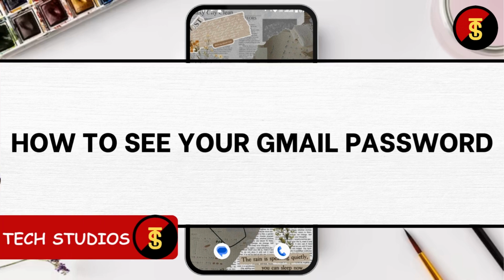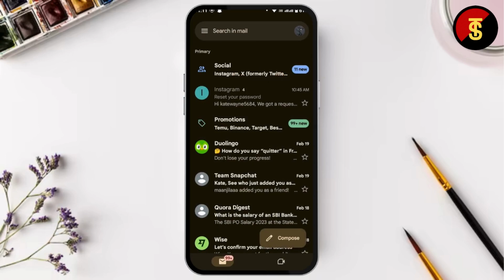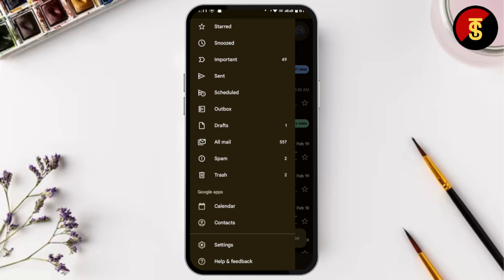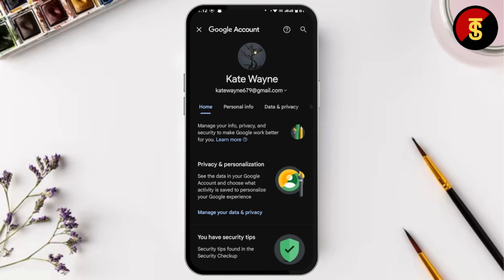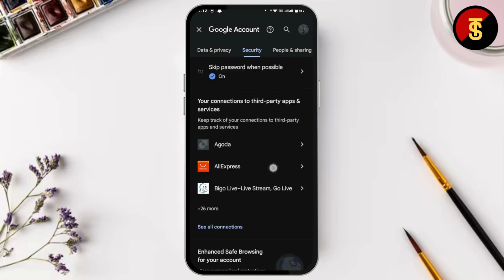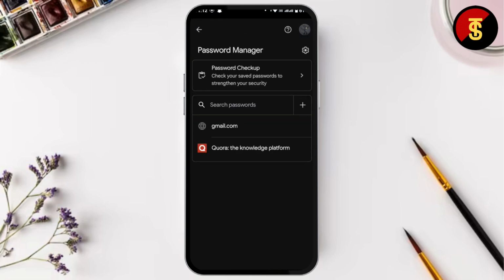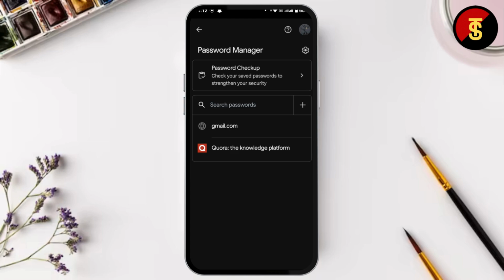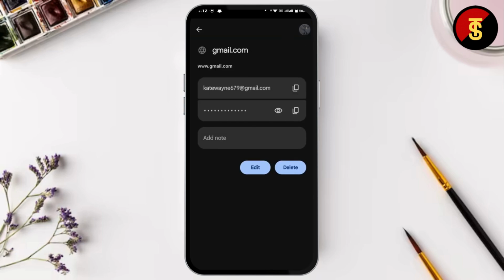How to see your Gmail Password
Learn how to see your Gmail password step-by-step in this comprehensive tutorial. Whether you've forgotten your password or need to check it for any reason, we've got you covered!

In this video, you'll discover how to access and view your Gmail password on both mobile and desktop platforms. We'll also cover how to reset your Gmail password if you're unable to retrieve it.

Timestamps:
0:00 Introduction
0:30 Step 1: Accessing Gmail Settings
1:00 Step 2: Finding Password Settings
1:30 Step 3: Viewing Your Password

how to see gmail password
how to see gmail password in gmail account
how to check gmail password in mobile